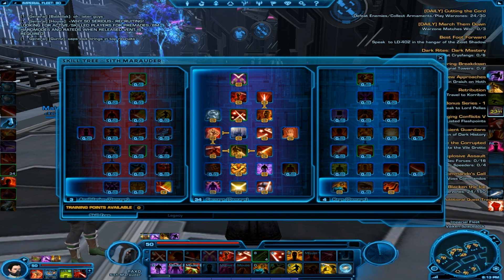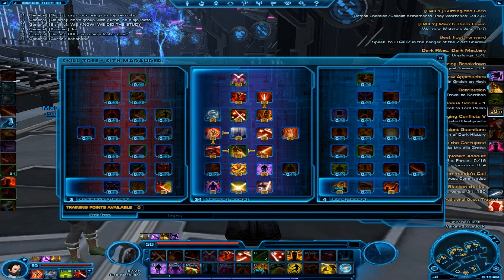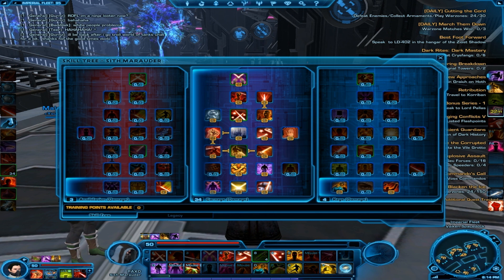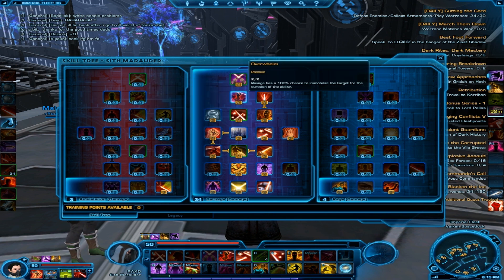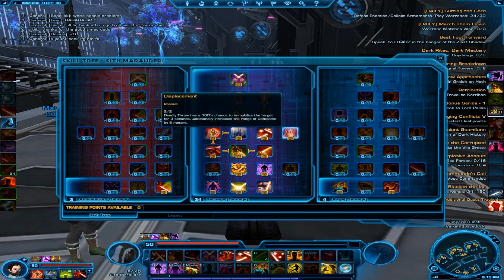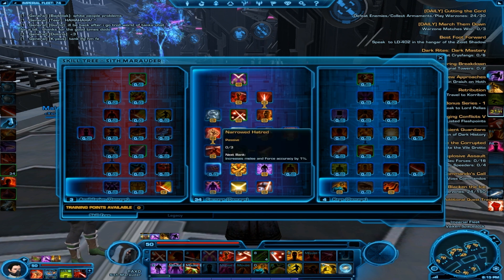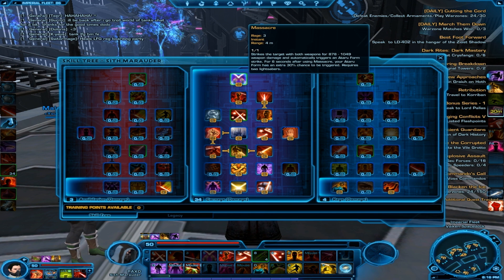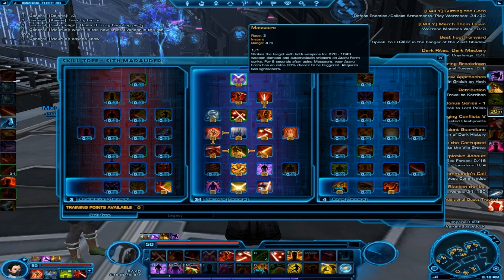carnage spec marauder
soo this video ran little long i cut it to 2 parts 2nd part in few days will show the annihilation spec i went into

flame if you want about the dmg comment but i played this while lvling and briefly at 50 with no gear and seeing the massive difference 50 and gear makes i may go back into it but i have to figure out why ravage is bugging
btw ive seen some video of carnage and force scream gets super strong with gear i do know that now